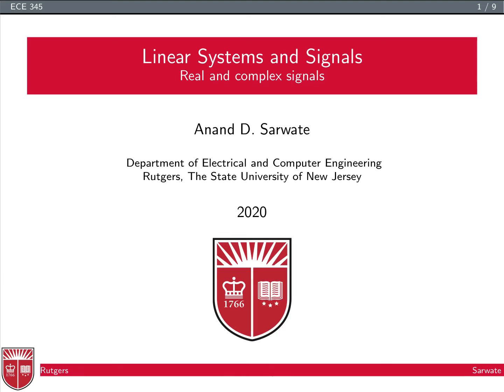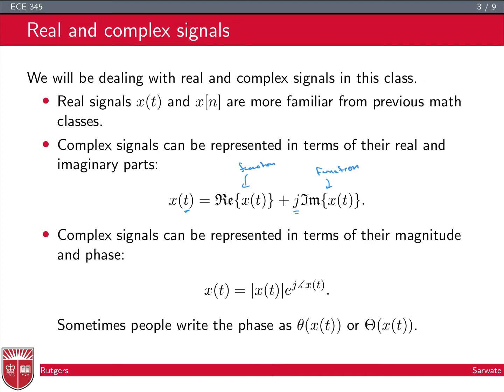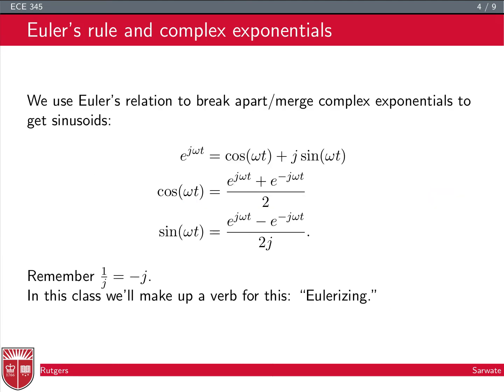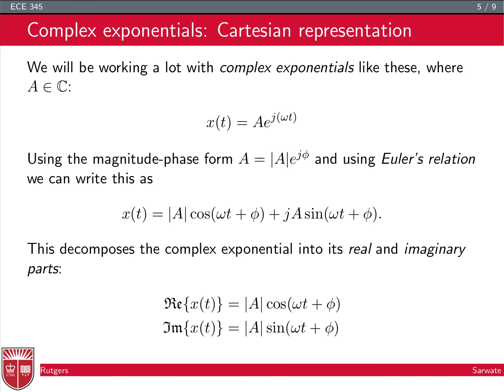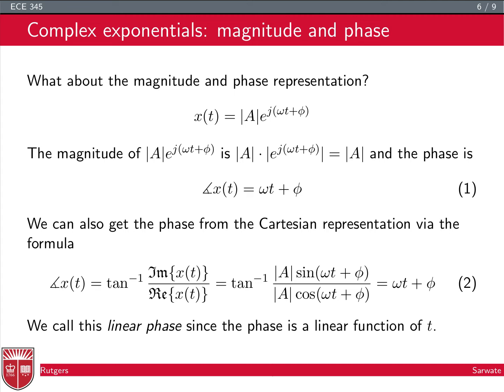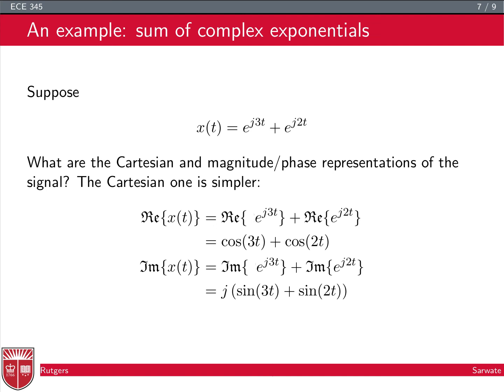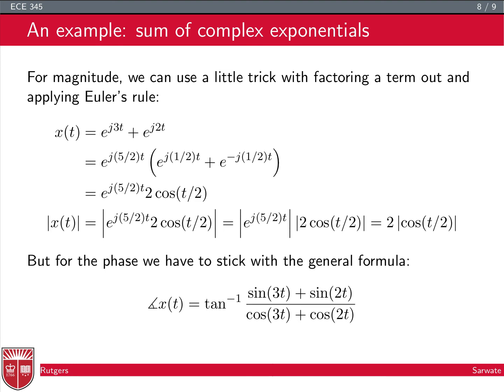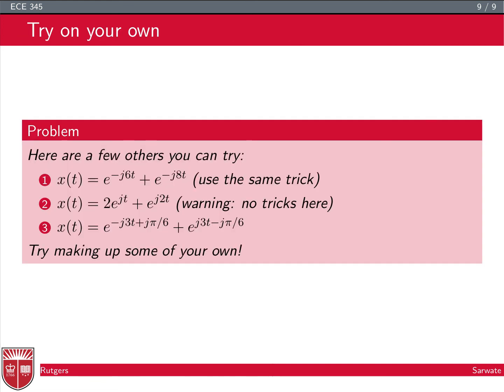Rutgers ECE 345 (Linear Systems and Signals) 1-03 Real and Complex Signals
Understanding how complex signals differ from real signals, magnitude/phase and real/imaginary (Cartesian) decompositions.